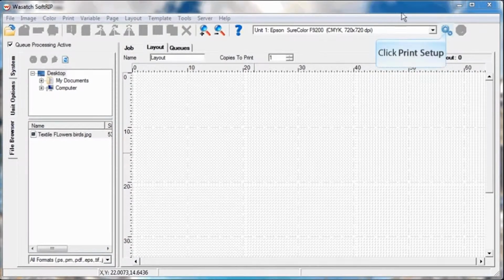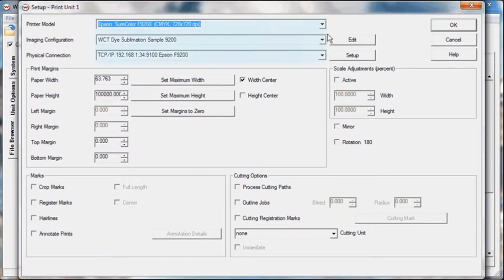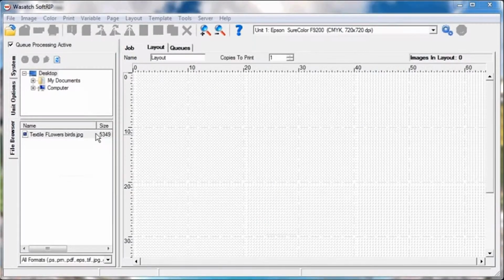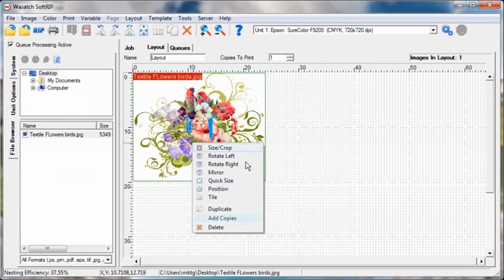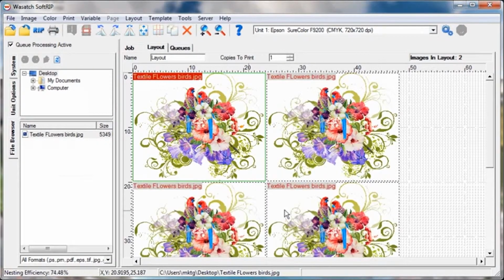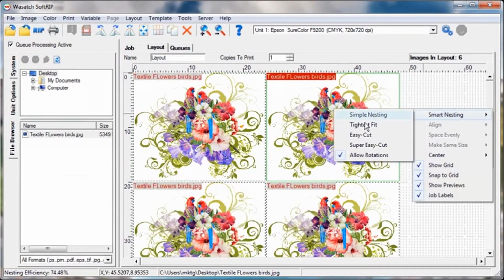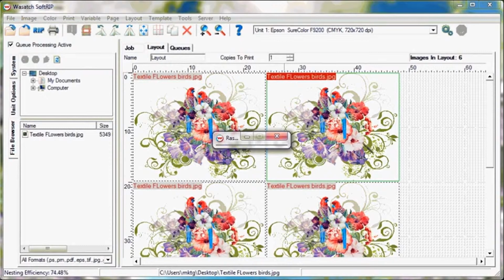Wasatch SoftRIP Dye Sublimation onto Textile Using a Flatbed Heat Press from DCC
Developed exclusively for the needs of textile printers, SoftRIP TX is equipped with the tools you need to make your transition to digital printing seamless. With all the functionality of the original SoftRIP print management package, plus specialty features for textile printing, SoftRIP TX provides performance you won't find in any other RIP.